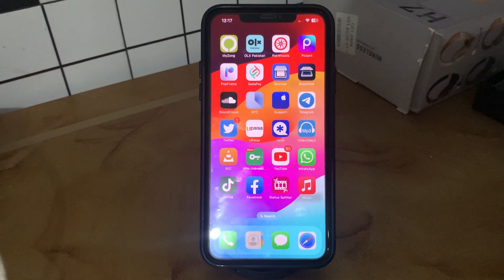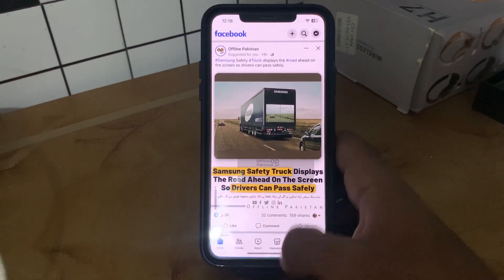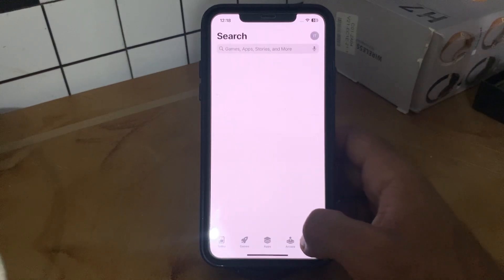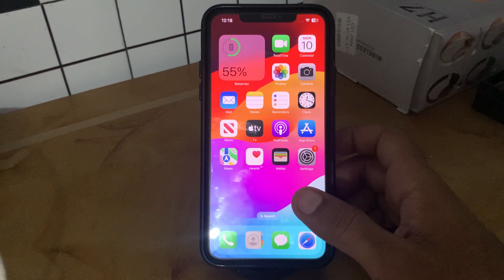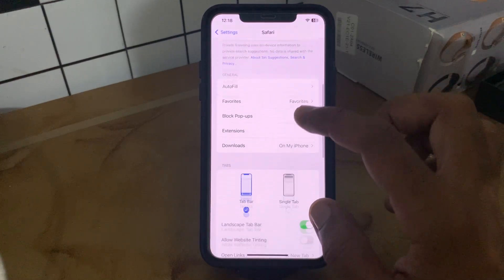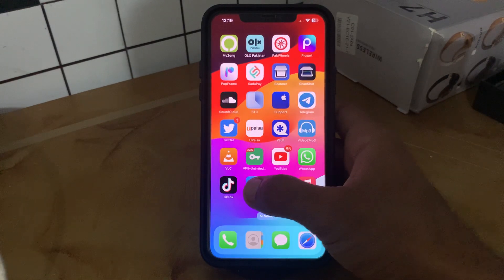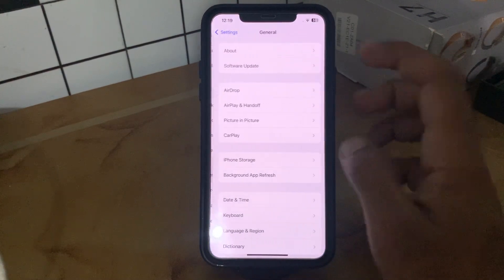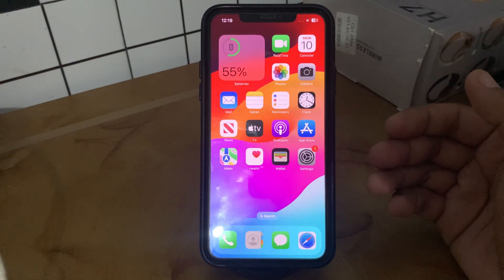How To Fix Facebook App Not Working on iPhone after iOS Update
How To Fix Facebook App Not Working on iPhone